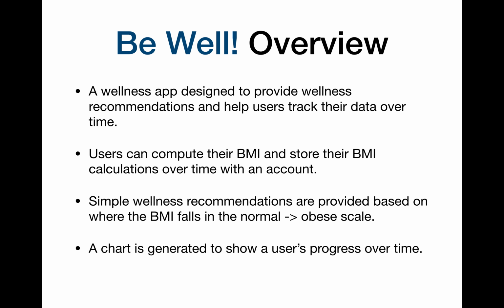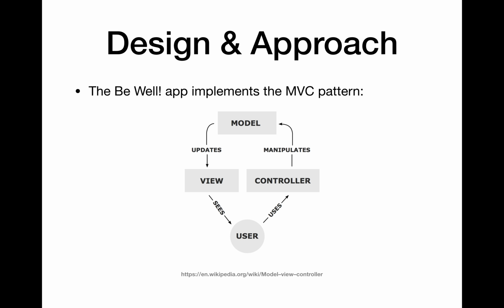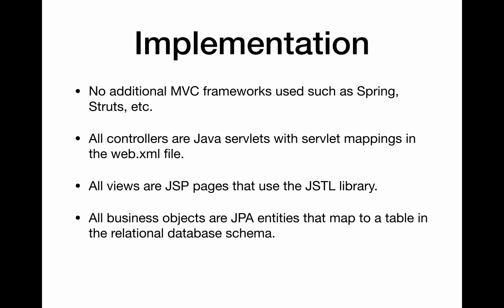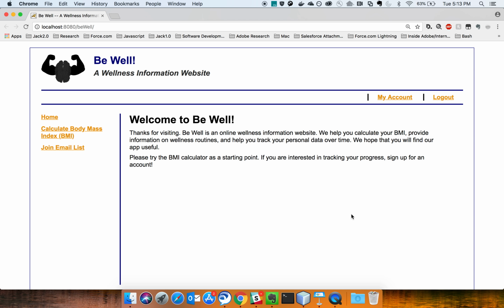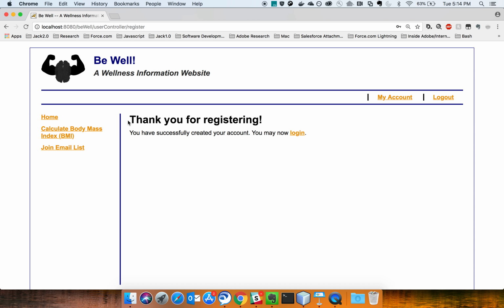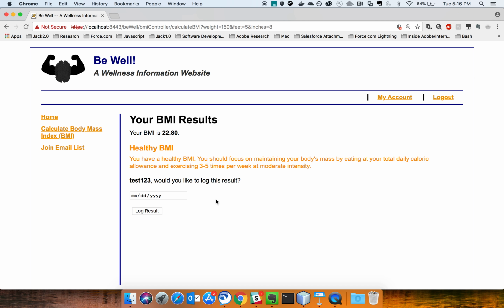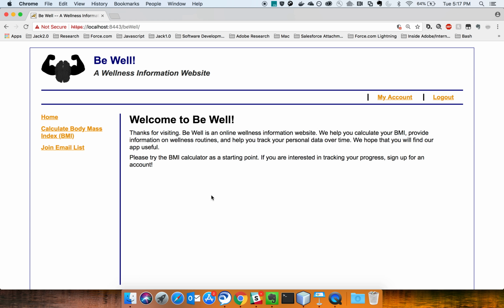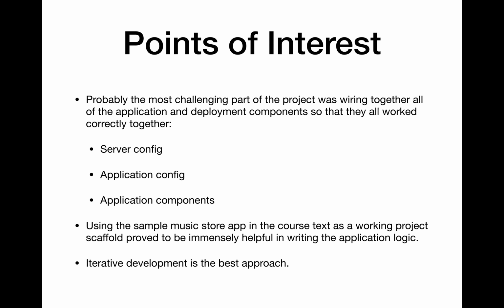final project demo